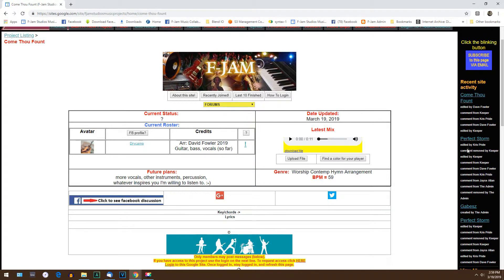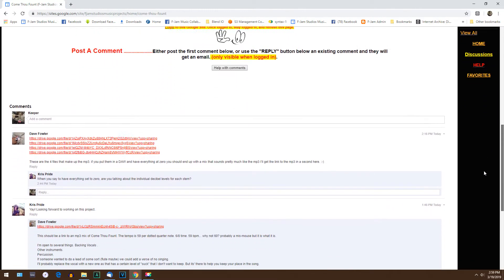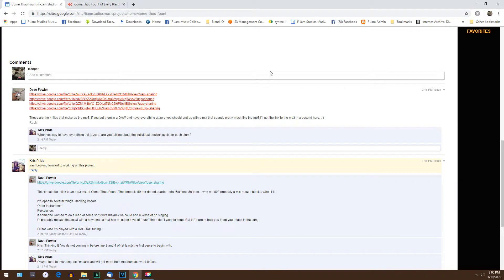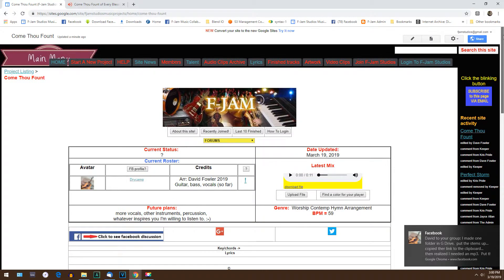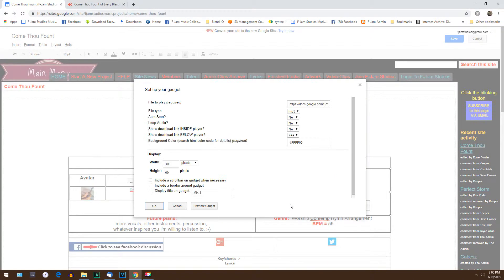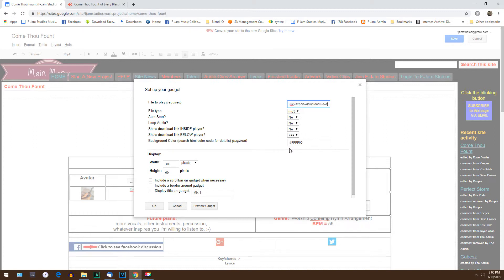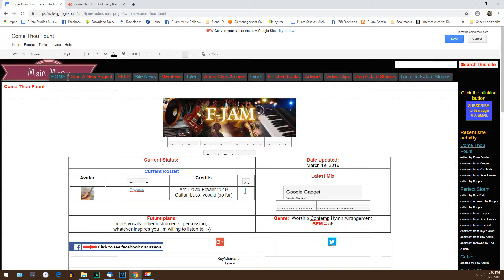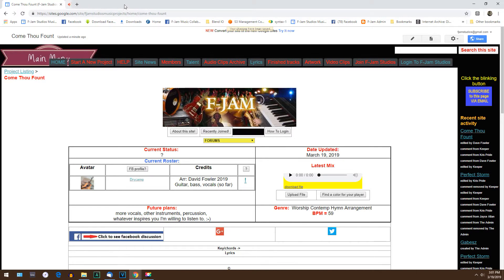Update Mix In Player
How to update the player with a new mix, from google drive.